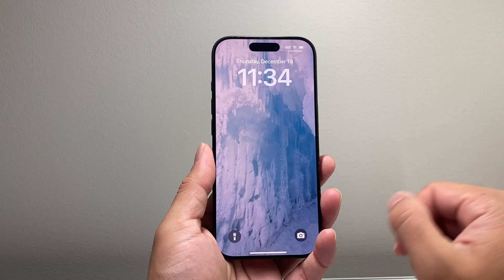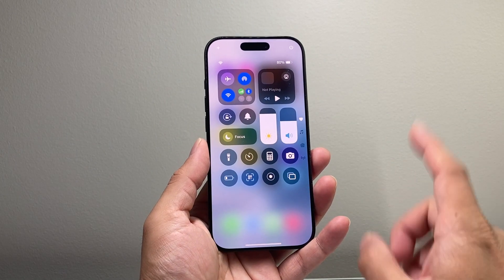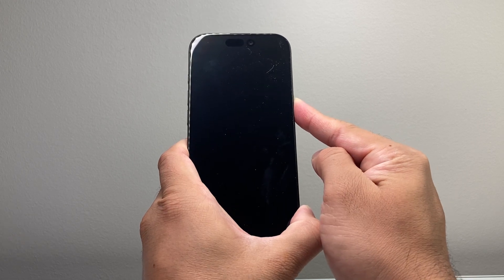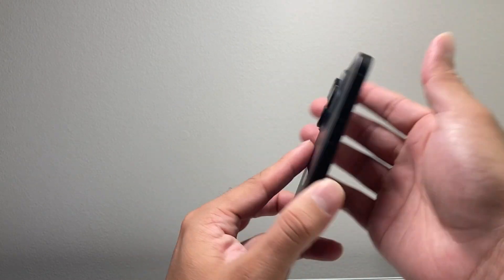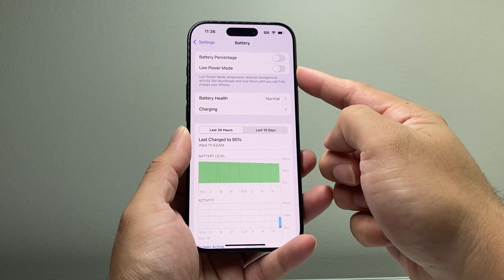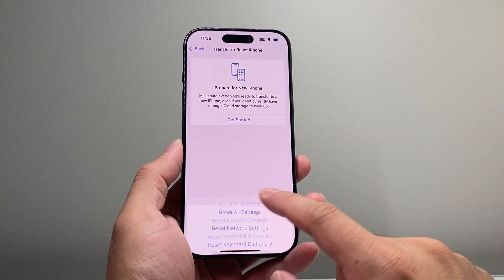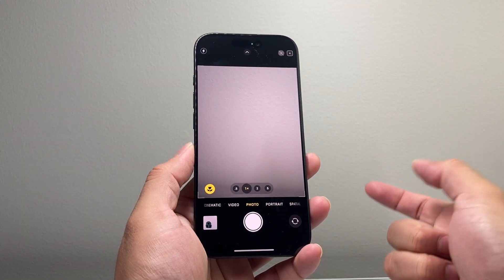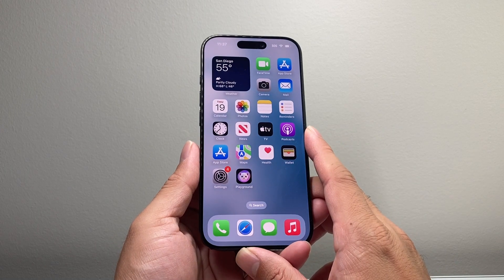How To Fix iPhone Flashlight Not Working After iOS 18 Update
If your iPhone flashlight does not work after upgrading your iPhone to iOS 18, you can follow these troubleshooting steps to fix it.